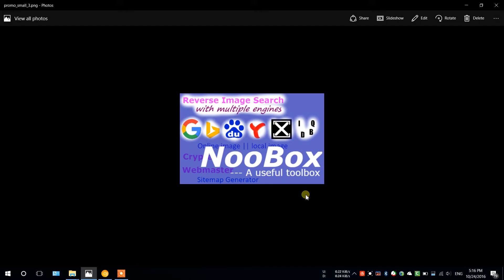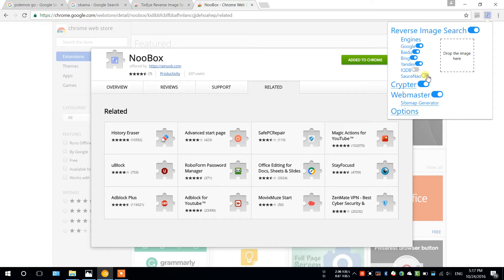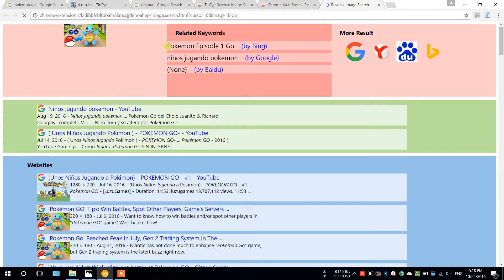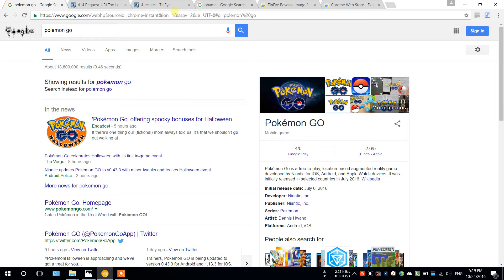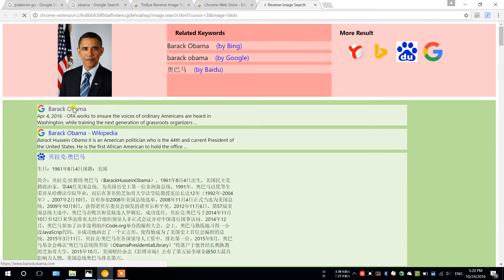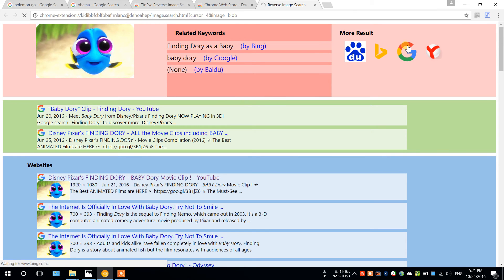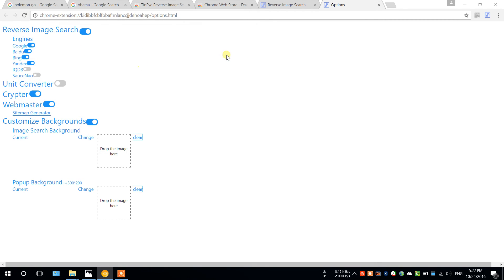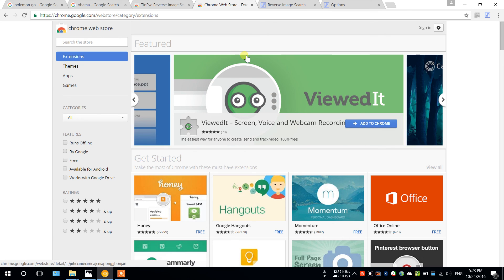NooBox --- Reverse Image Search and more!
NooBox is a Chrome Extension that contains a lot of useful tools.
Including
    Reverse image search with multiple engines,
    Crypter,
    Webmaster,
    and more coming!